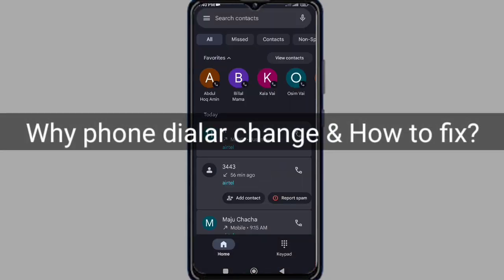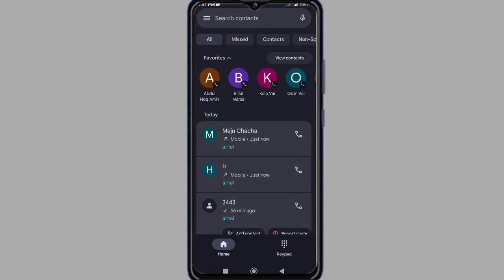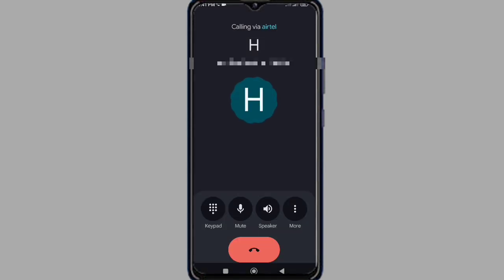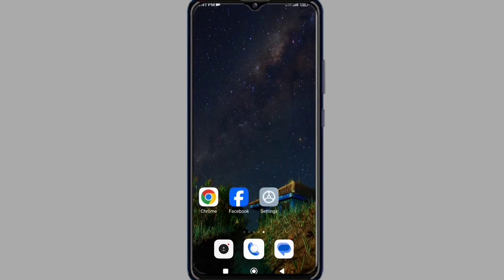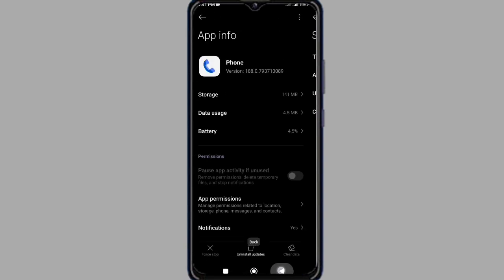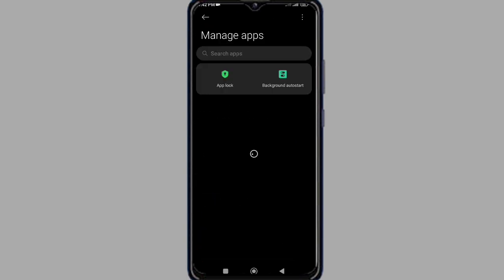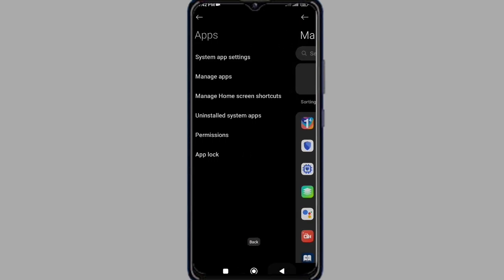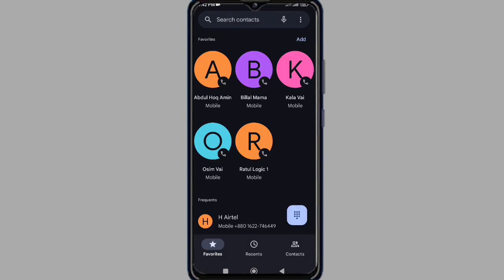Why phone Dialar change | How to fix phone dialar problem | Google phone dialar change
Are you frustrated with the recent changes to your phone's dialer? Do you want to know why your phone's dialer has changed and how to fix the problem? In this video, we'll explore the reasons behind the Google phone dialer change and provide you with step-by-step solutions to fix the issue. Whether you're experiencing problems with the new UI or want to know how to change back to the old phone call dialer, we've got you covered. We'll also discuss the latest Google phone dialer new update and how to uninstall it if you're not a fan of the changes. By the end of this video, you'll be able to solve the phone dialer change problem and get back to making calls with ease. So, what are you waiting for? Watch till the end to learn more!

                       ▬ 🔎 𝐇𝐚𝐬𝐡𝐓𝐚𝐠𝐬 ▬

🟥▶️ How to Block Internet for a Specific App on Mobile | Stop Any App from Using Data & WiFi

🟥▶️ This site cannot be reached google chrome on Android

🟥▶️ Fixing YouTube Video Download Issues | This Video is Not Downloaded yet

🟥▶️ Fix Vivo Phone Front Camera Not Showing Problem Solve 啷� Vivo Mobile Front Camera Not Working

🟥▶️ How to Solve Xiaomi Redmi note 10 pro max Dual Sound Problem | Speaker not working Audio problem

🟥▶️ How to Stop WhatsApp photos and videos saving to gallery

🟥▶️ Webpage Not Available on Instagram? FIX IT NOW!

🟥▶️ How to find Telegram movie bot channels in 2025

🟥▶️ How to send one time view picture on WhatsApp

🟥▶️ Facebook�??s Suggestion Problem is Finally Solved | No new request on facebook

🟥▶️ How to Check Your Instagram Login History (and Why You Should)

Search Inquiry: technology sahayak, how to solve phone dialer change problem, how to change google phone dialer, phone google dialler change problem, phone google dialler change problem 2025, google phone dialer chnage problem, how to change google dialer, how to fix dialer changed, how to fix phone dialer, how to change old phone call dialer, how to uninstall google phone dialler update, google phone dialer change ho gaya hai, google phone dialer new update, google dialer new ui, google dialer